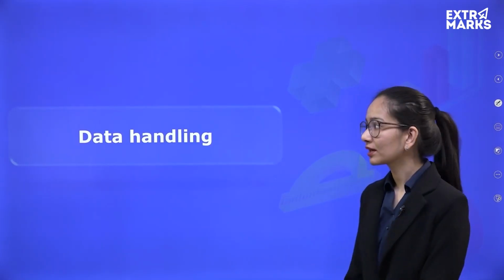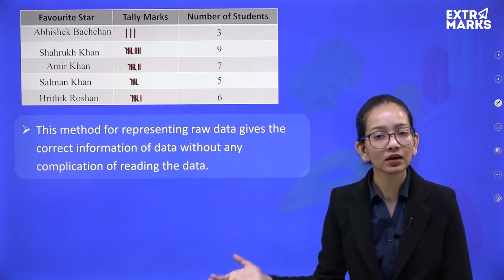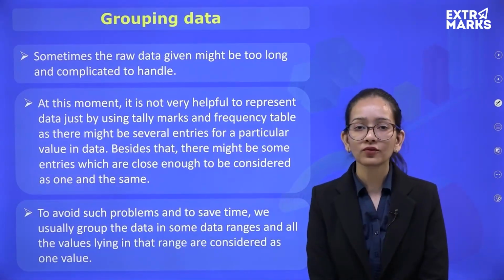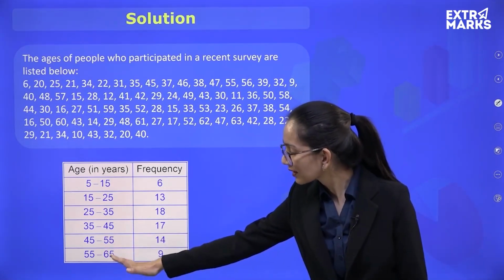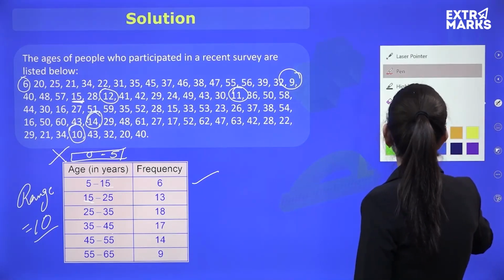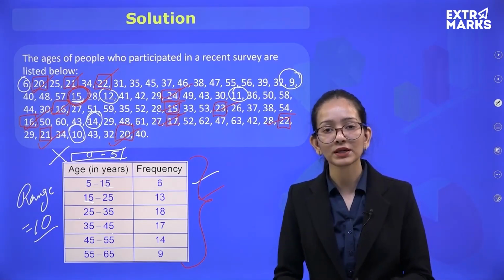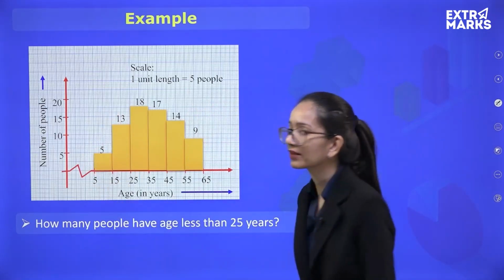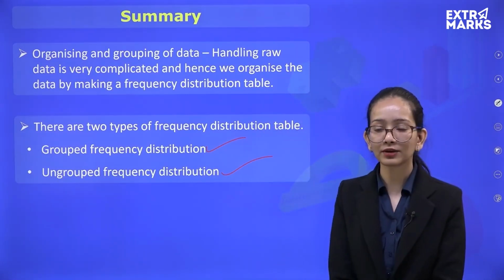EM9 DATA HANDLING